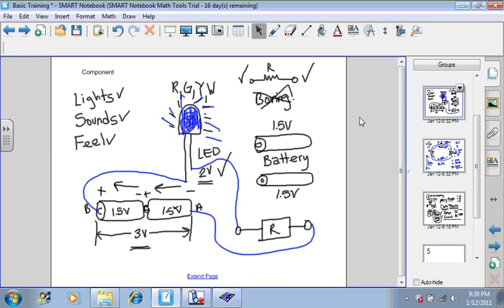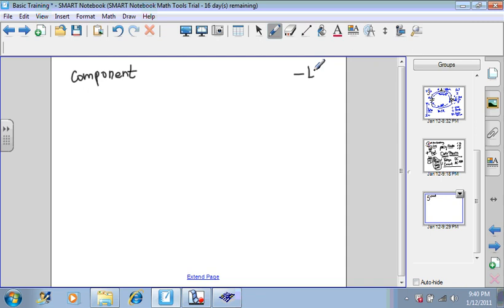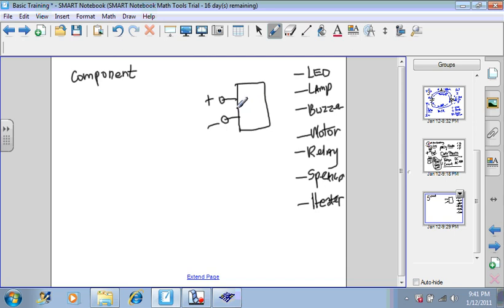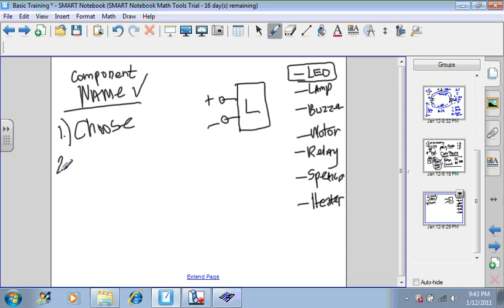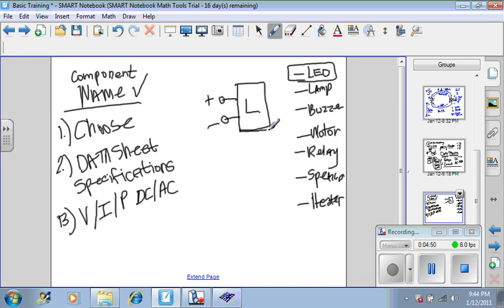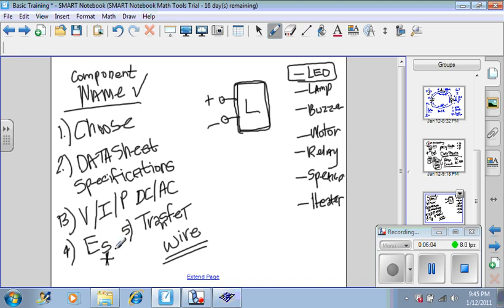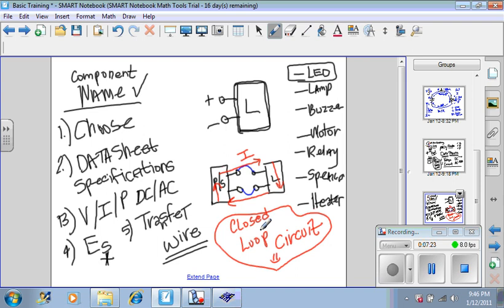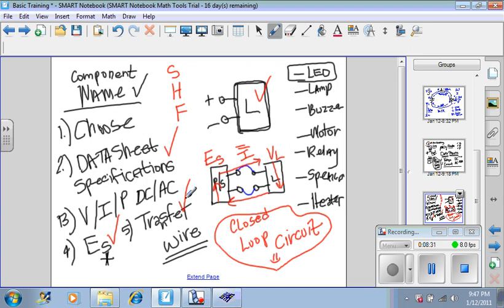04 Basic Training Circuit Design Part 1